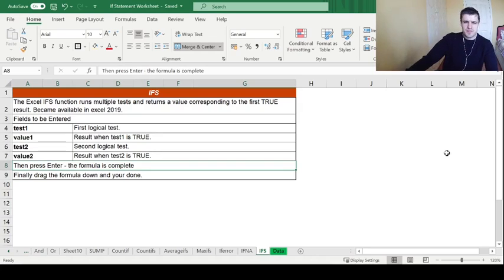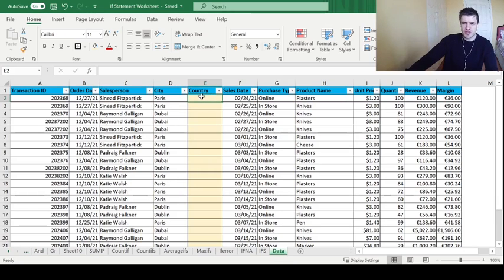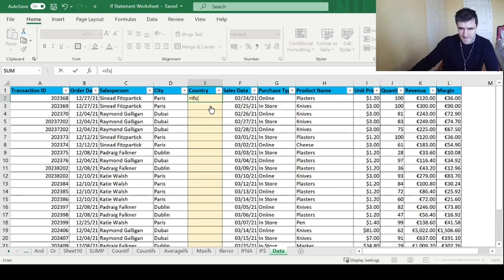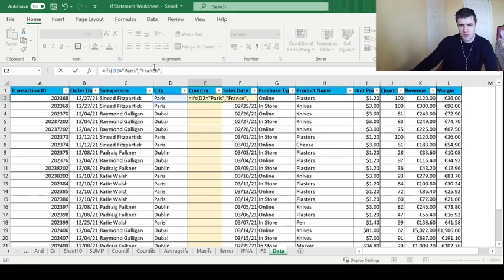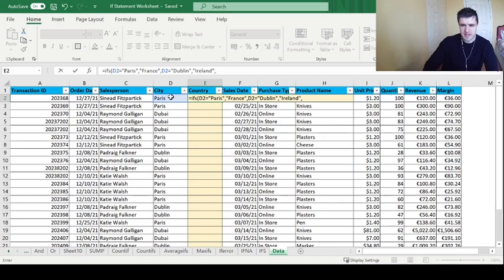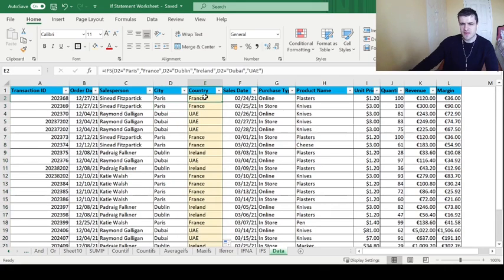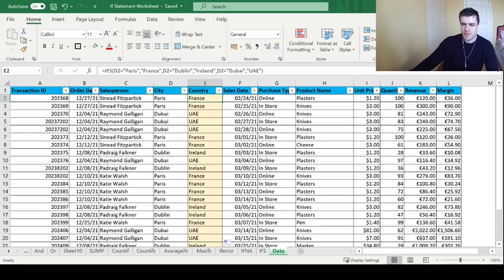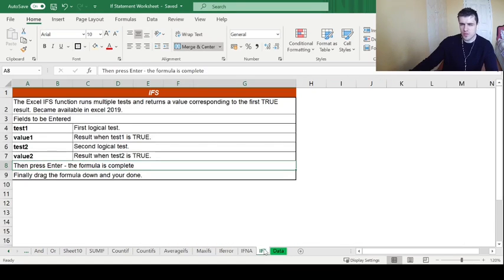How to use IFS Statement in excel (Excel 2019).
The Excel IFS function runs multiple tests and returns a value corresponding to the first TRUE result. This function became available in excel 2019.